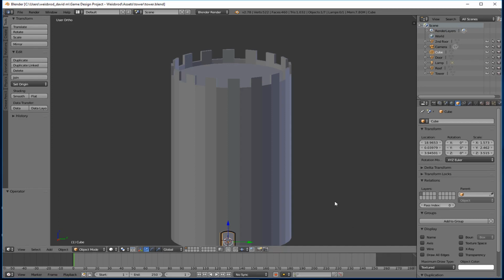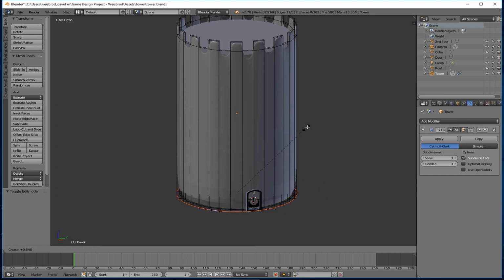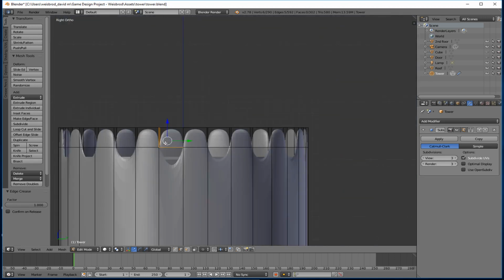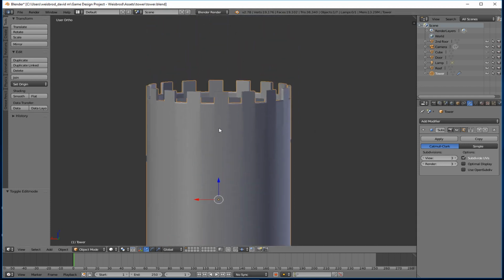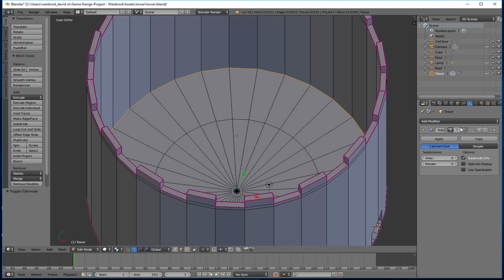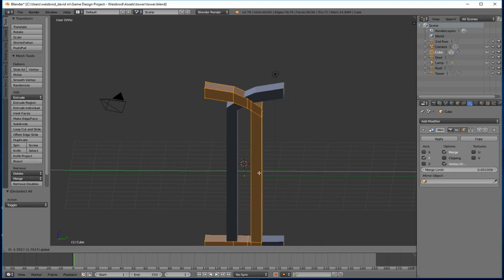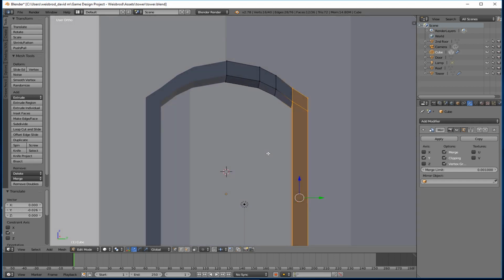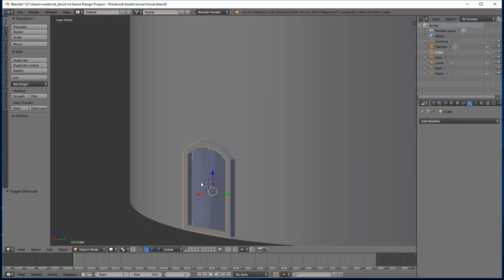Building Objects in Blender for Unity - Making a Castle - Part 2 (Subdivision Surface & Mirroring)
Continuing the process of building a castle for a video game, I show my class practical ways to use the Subdivision Surface modifier and the mirror modifier.